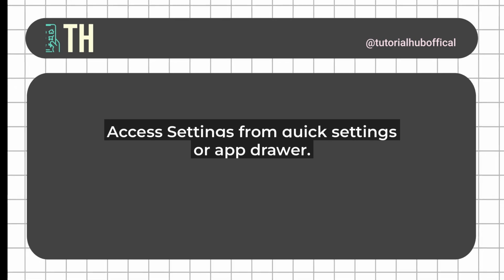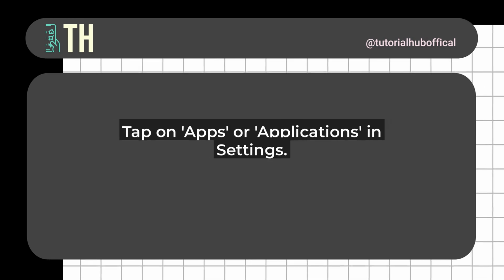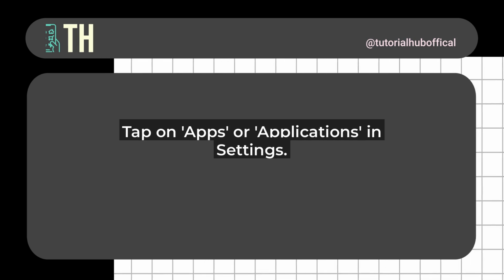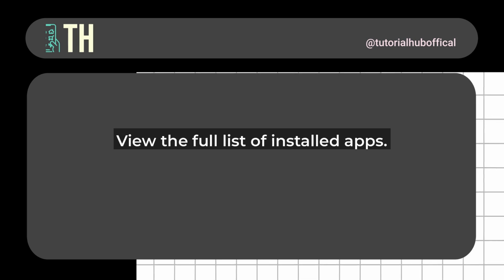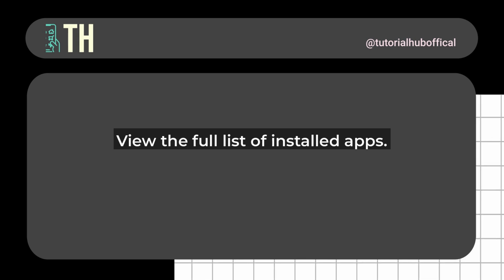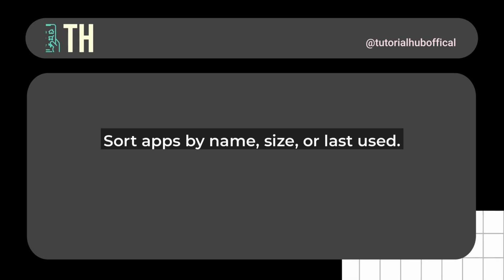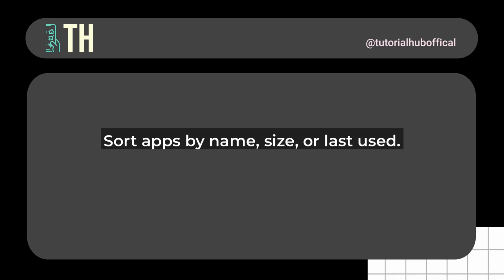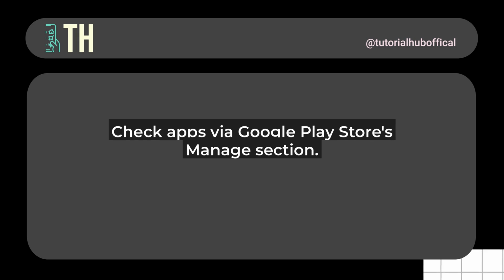How to View All Apps Installed on Android 2025